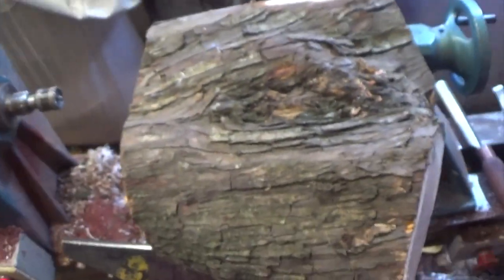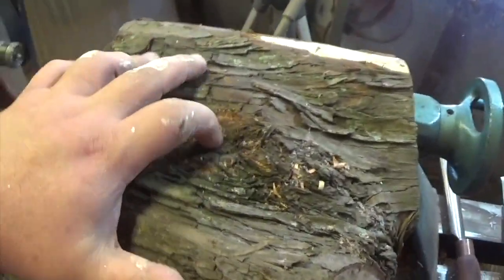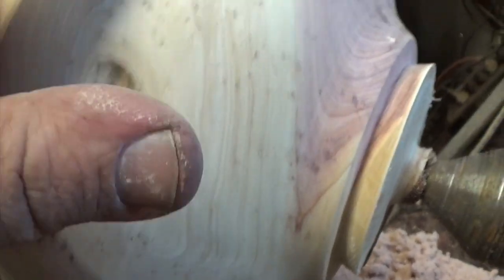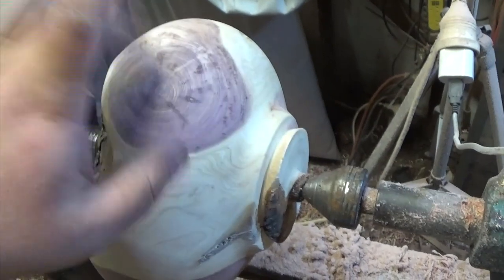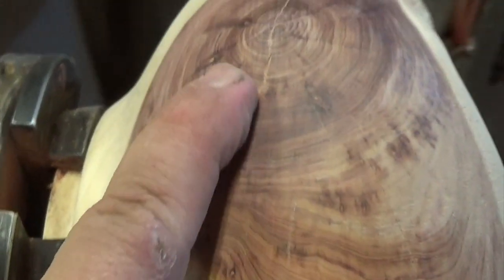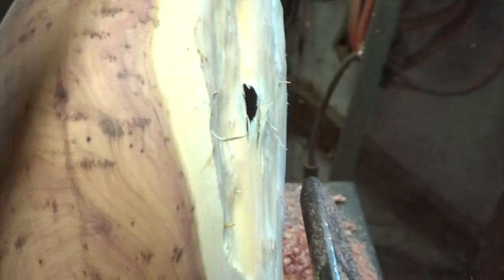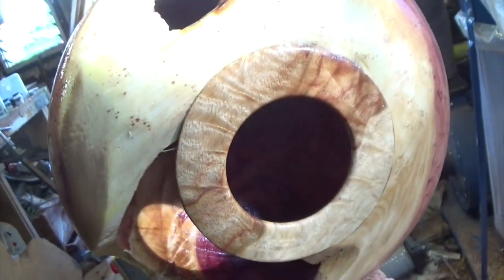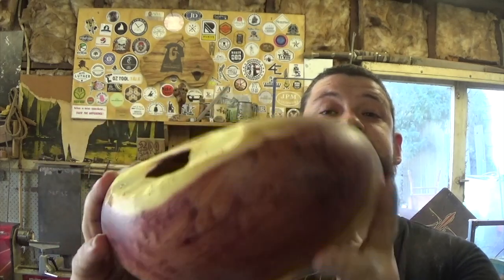woodturning: the wet log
I picked up some cypress pine a month ago and started processing it last week and though I would make something out of one of the pieces. a stunning piece of wood.

leave your questions in the comments for the q & a :)

Stay awesome all.